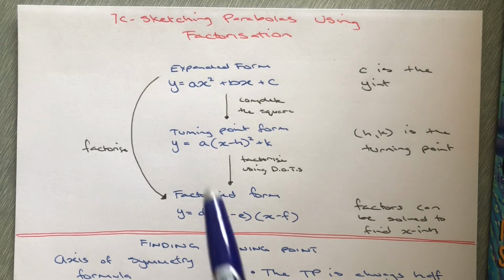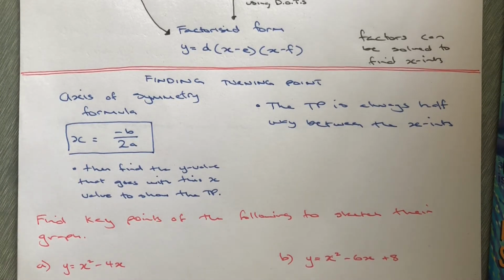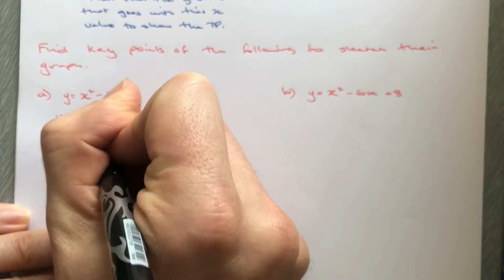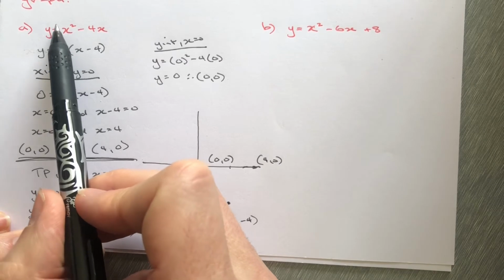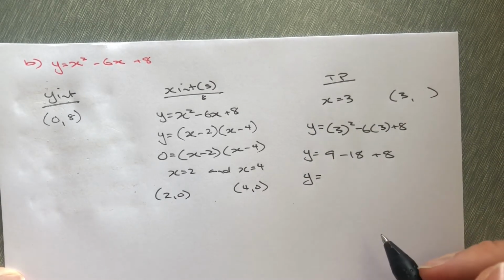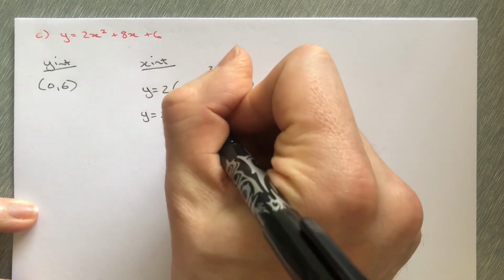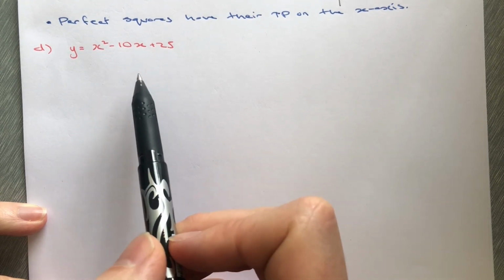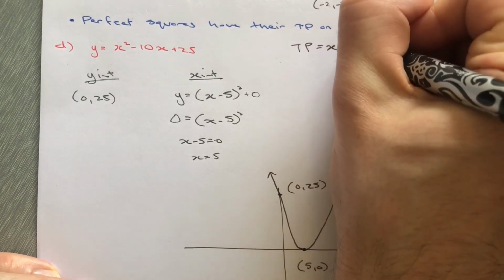Sketching Parabolas Using Factorisation - 10MM - 7C